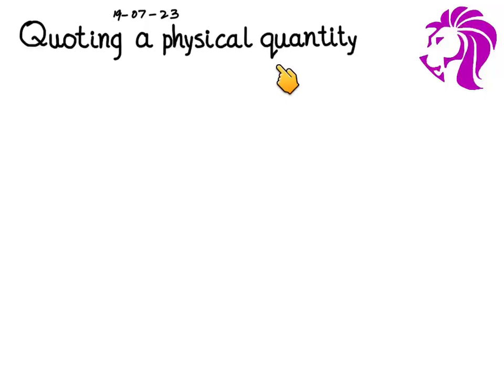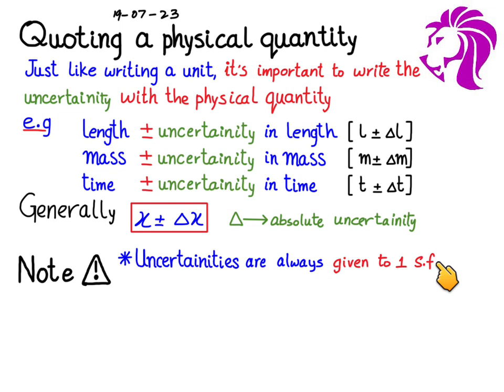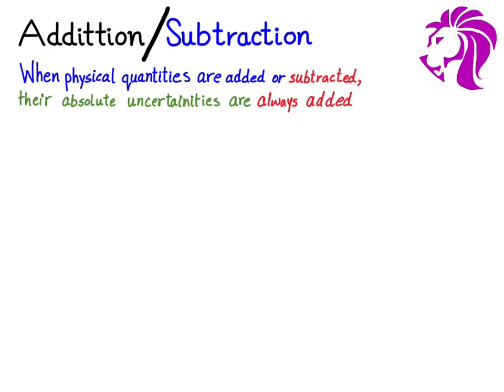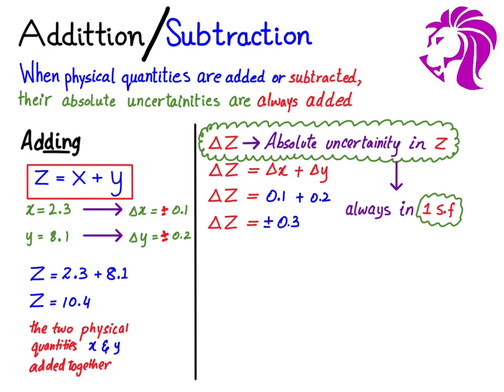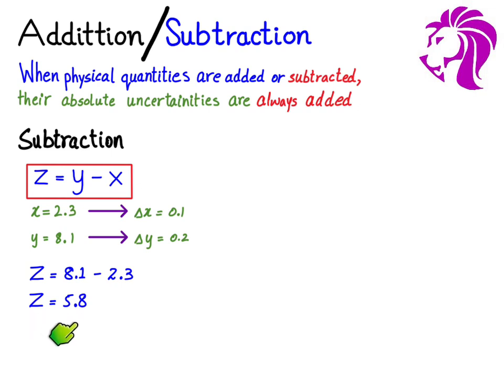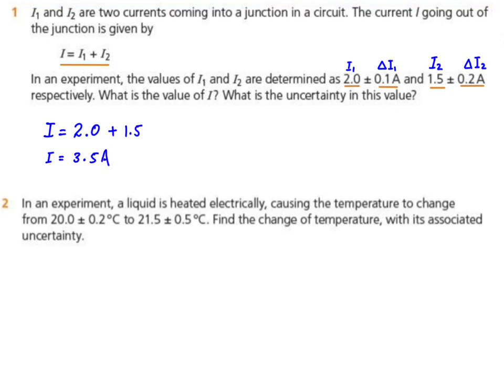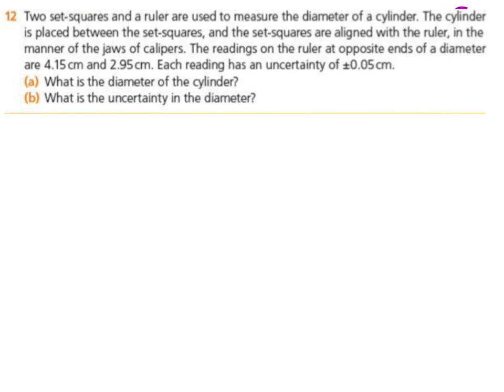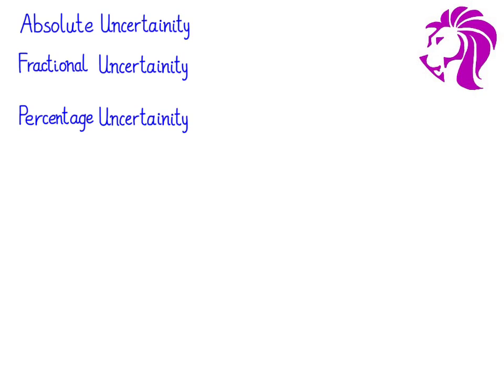As 1.93 Uncertainty Rule 1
In this concise video, we dive into the fundamentals of AS level Physics and explore the first rule of uncertainty - the Addition Rule. Learn how to calculate uncertainties when adding measurements, and gain a solid understanding of this crucial concept in physics. Whether you're a student or just a physics enthusiast, this video will help you grasp the basics of uncertainty in a clear and straightforward way. Watch now to boost your physics knowledge!